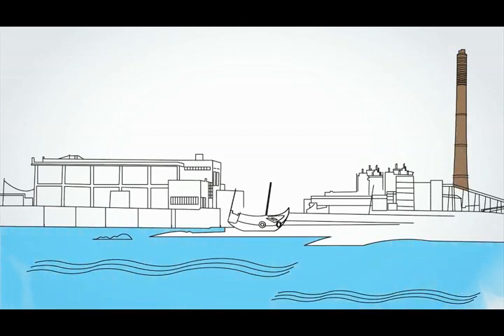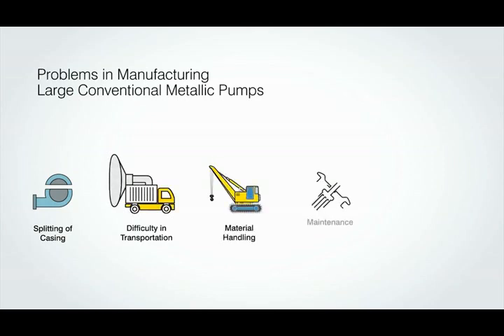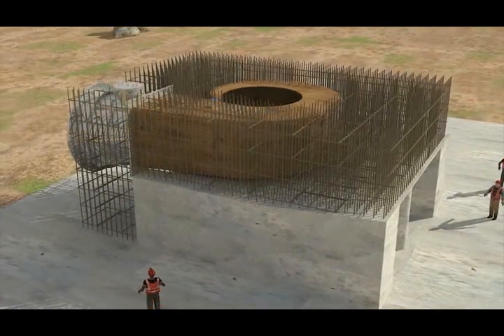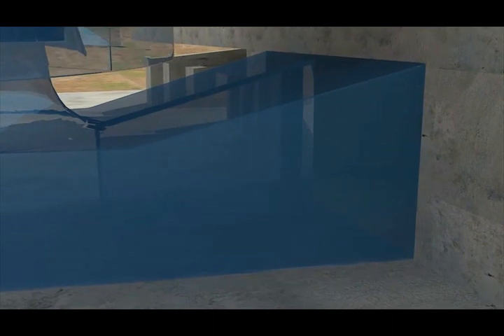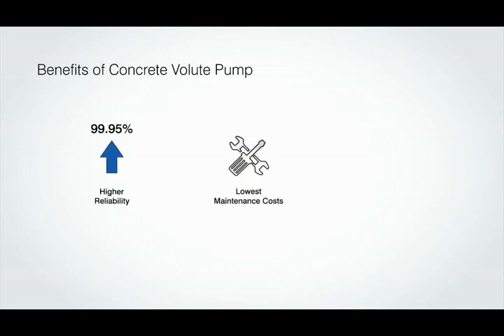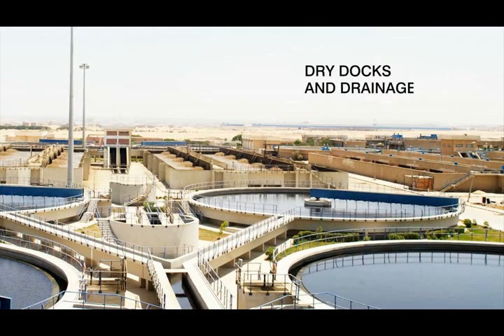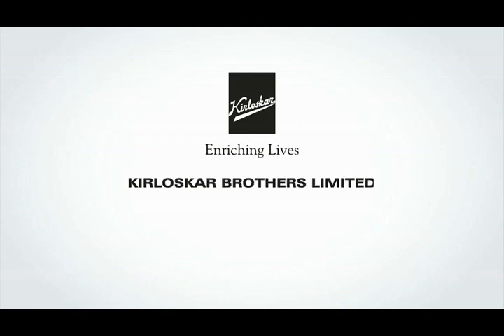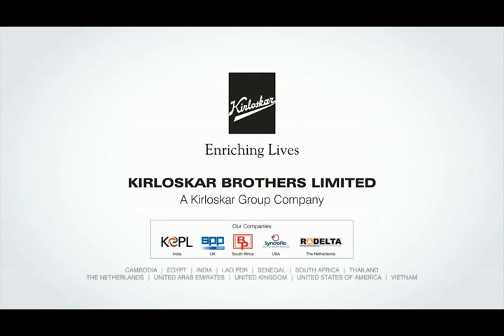Kirloskar Brothers Limited: Concrete Volute Pump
Concrete Volute Pumps (CVP) has casing and suction draft tube, is cast in-situ concrete with rotating metallic part. These pumps comprise concrete volute casing, draft tube, grouted embedded, components and rotating assembly. These pumps find applications where large quantity of flow is required to be handled, most suitable for sea water application. Advantages of CVP pump are high reliability, design simplicity, superior operating performance, vibration free equipment and low maintenance cost.